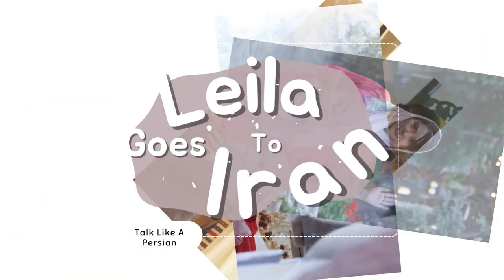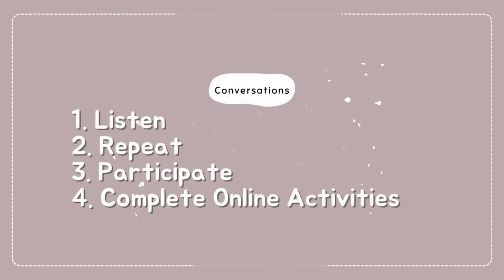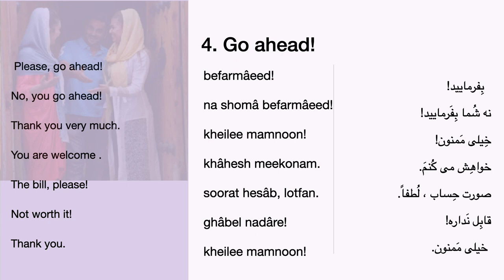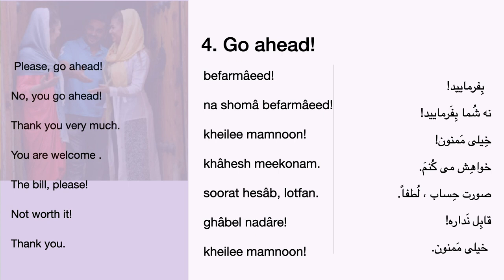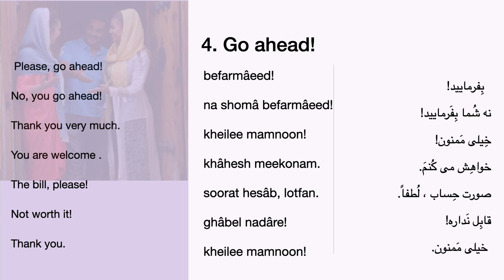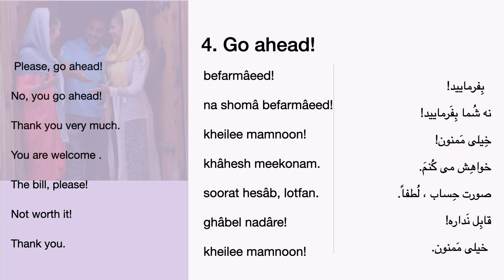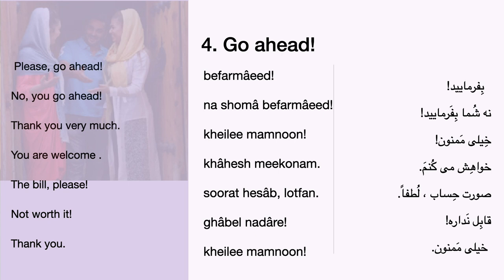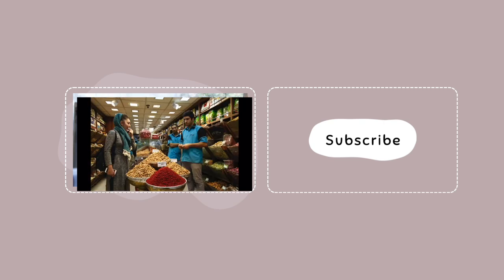Beginner Persian Conversations-4. Go Ahead! Taarof Expressions in Persian/Farsi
Leila 's traveling to Iran to basic Persian/Farsi conversations and explore Persian language and  culture! Come along with her on this journey to learn more about Persian Language and culture.